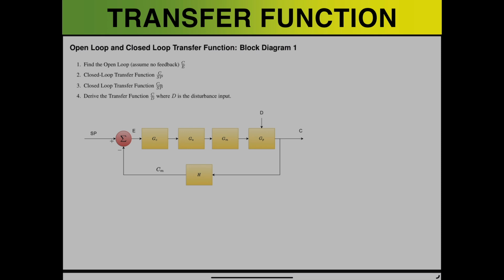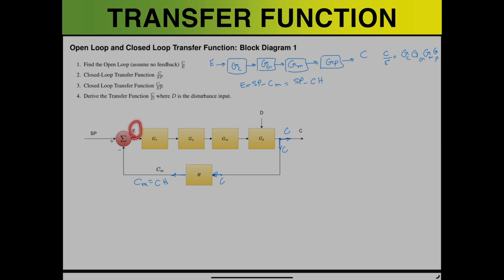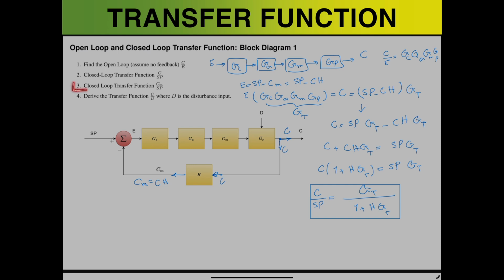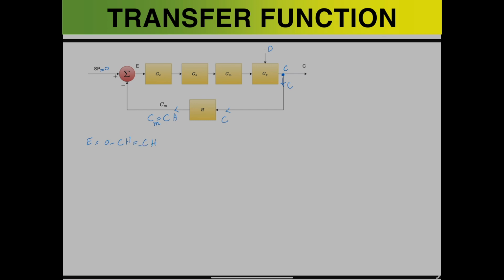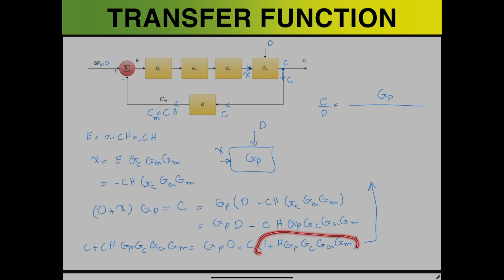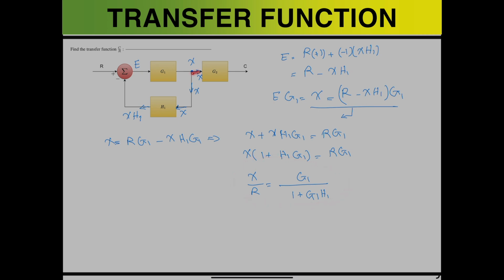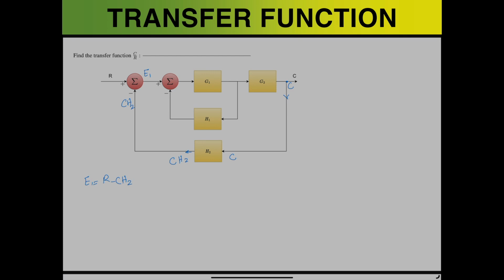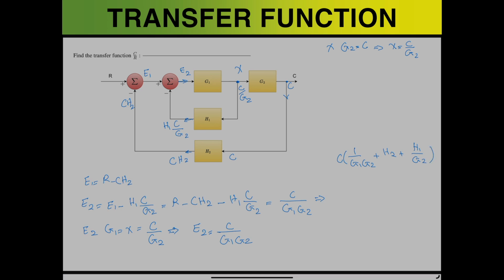Closed Loop Transfer Function, solved examples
You will learn how to reduce complex closed loop transfer into simpler transfer functions.